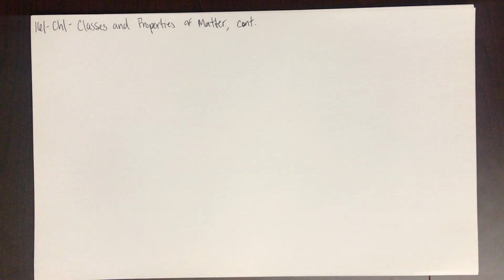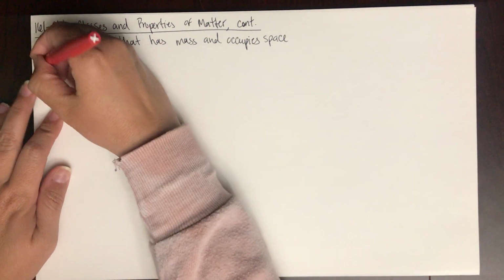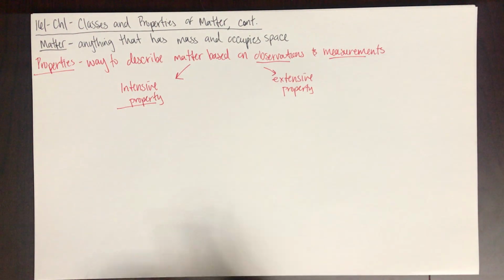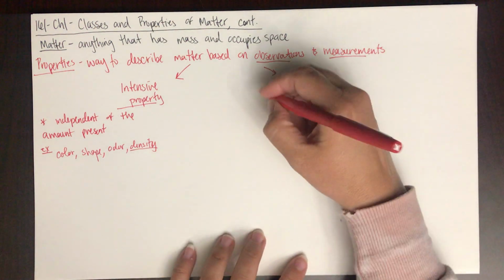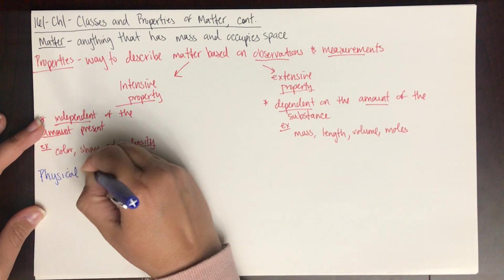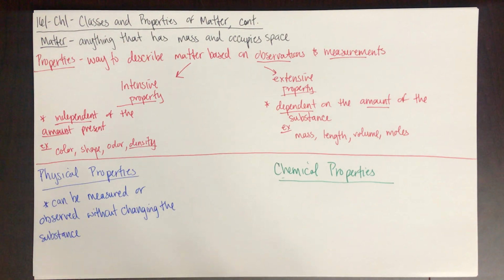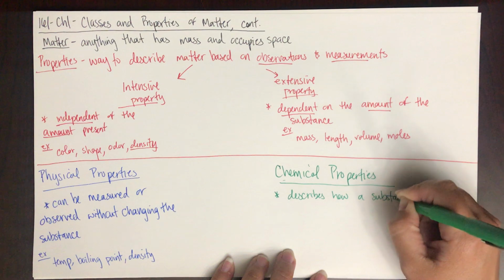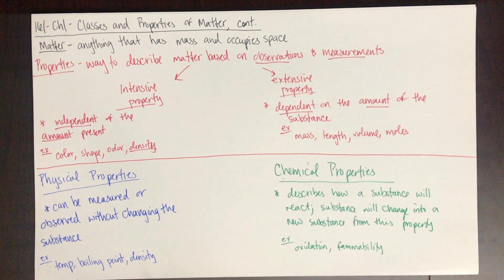161 - Ch 1- Classes and Properties of Matter, continued